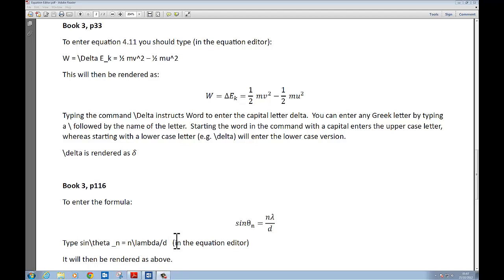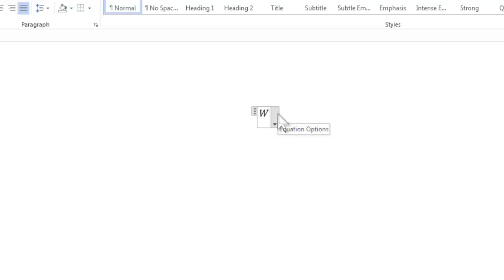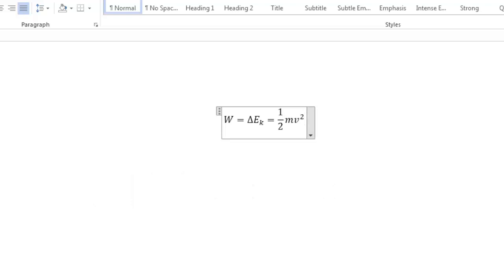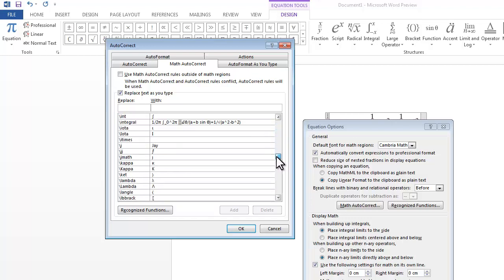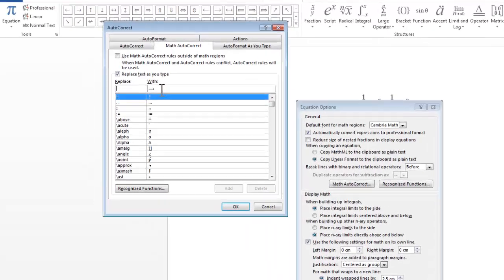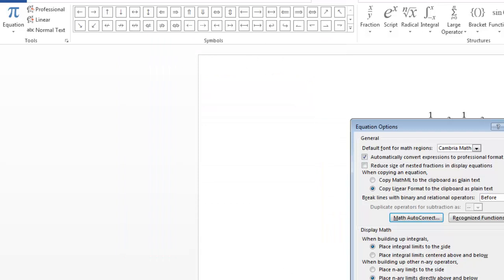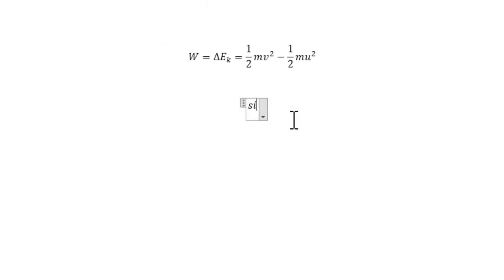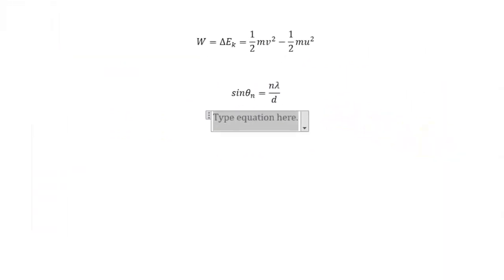Equation editor 2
Part 2 of my guide to using the Equation Editor in Microsoft Office (2007 onwards).  Here the use of keyboard shortcuts is demonstrated and instructions are given on how to create your own.